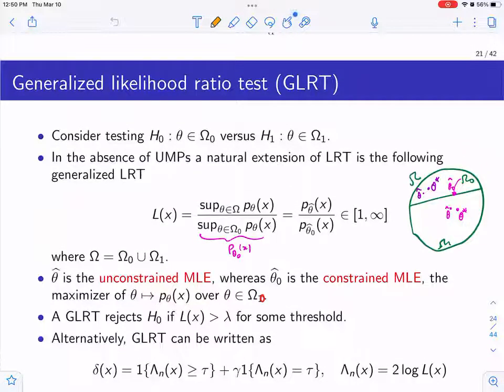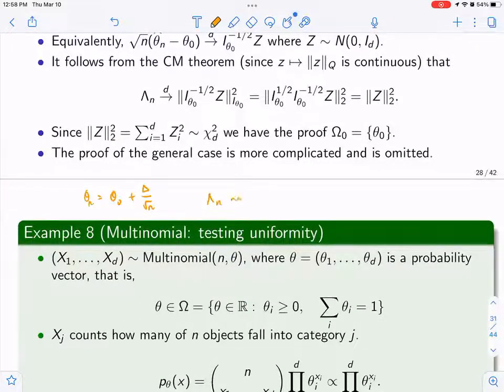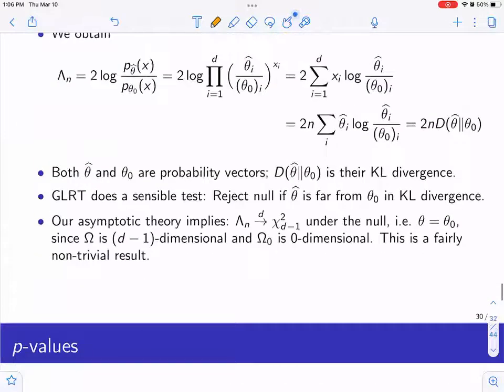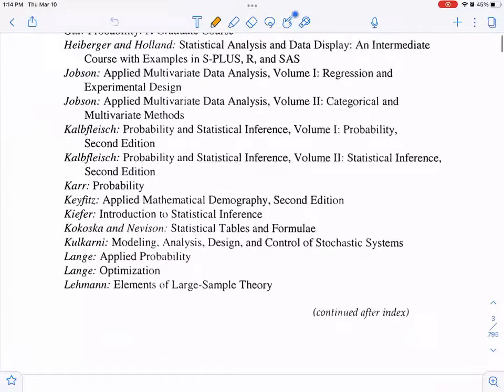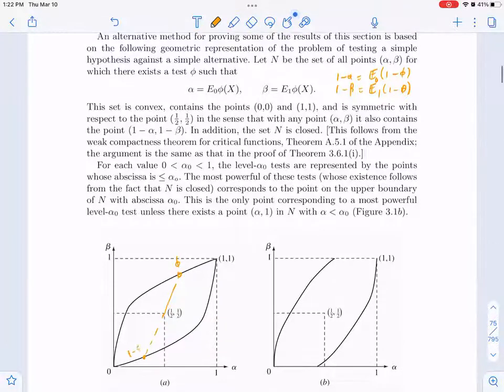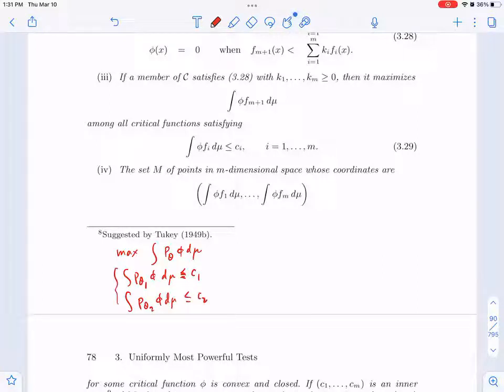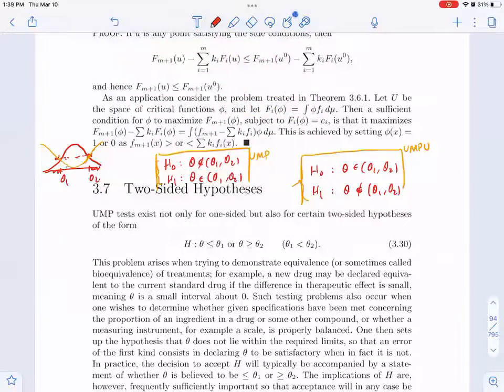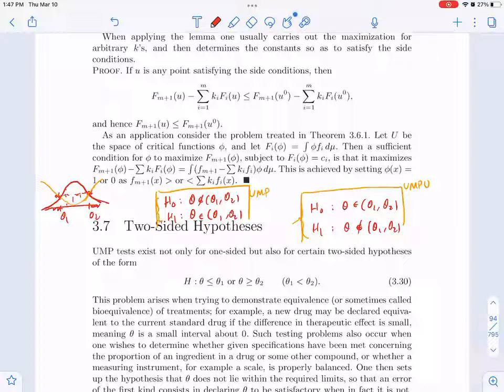STATS 200B: Theoretical Statistics -- Winter 2022 -- Lecture 20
- GLRT continued
- More on ROC curves
- Two-sided UMP and UMP-unbiased tests in exponential families